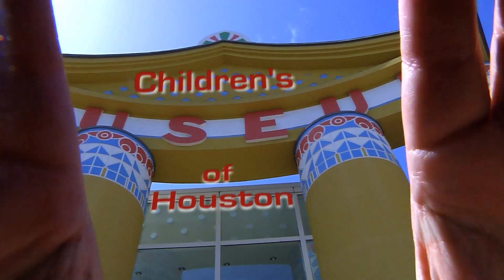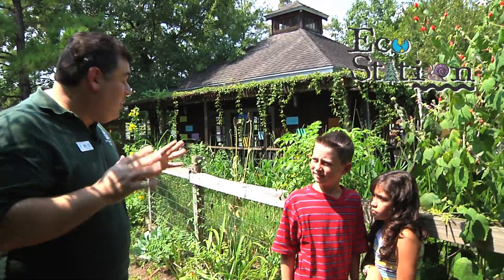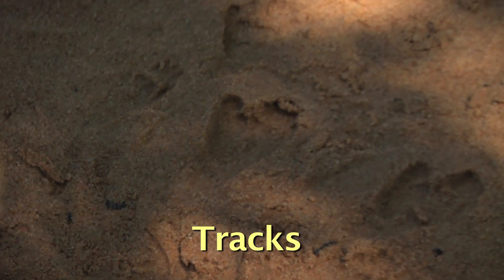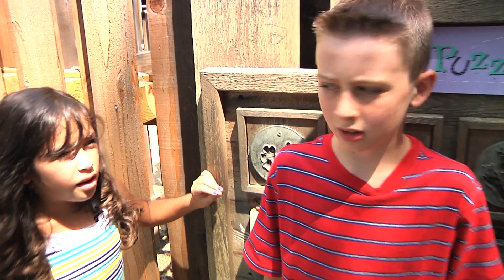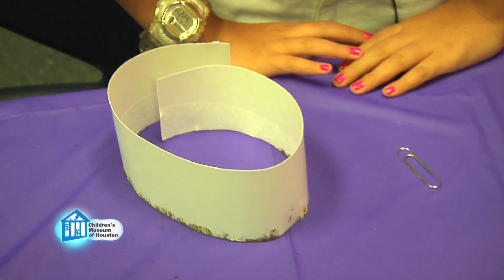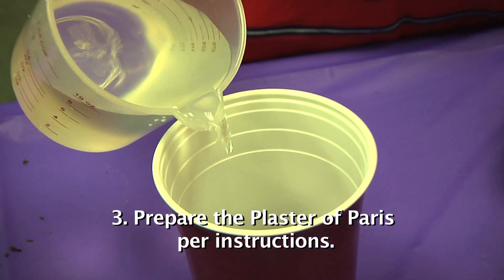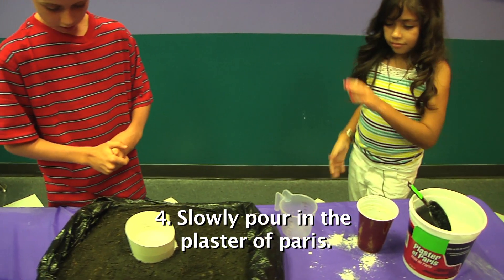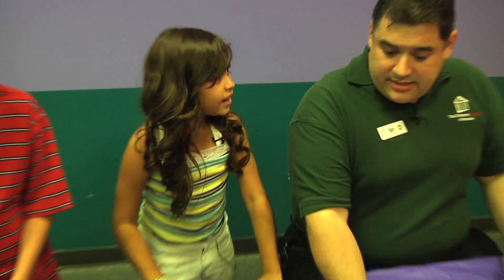O Wow Moment: Track Collector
In this episode of O Wow Moments featuring Mr. O from Children's Museum Houston, my assistants are in search of the elusive Bigfoot, which they aren't very likely to find in our EcoStation exhibition. However, we take the time to do a little training on how we can collective evidence of wildlife by making casts of tracks. Try it out and you could also become a track collector!